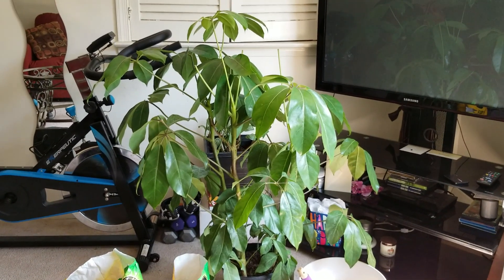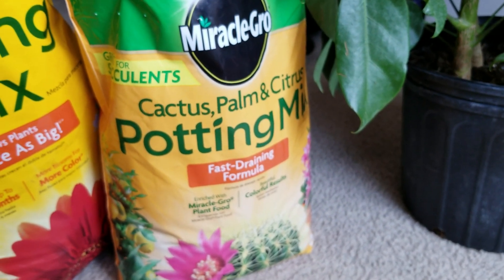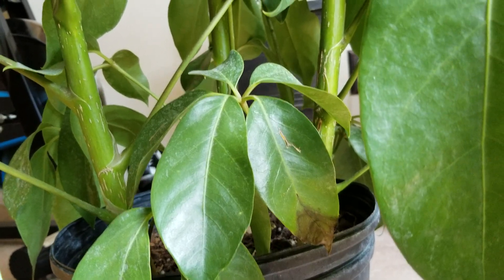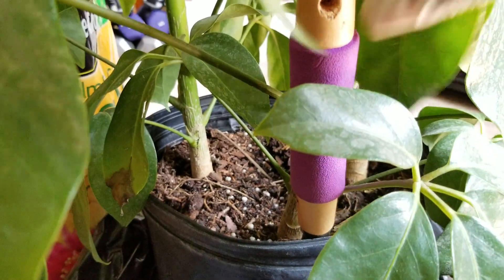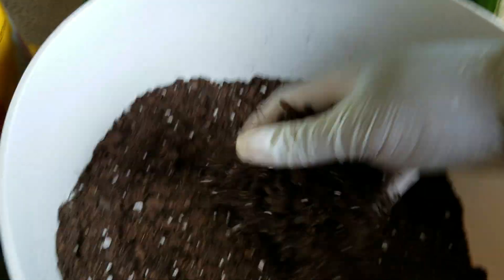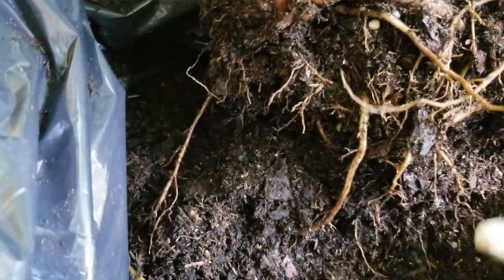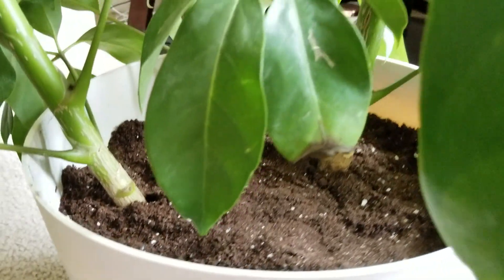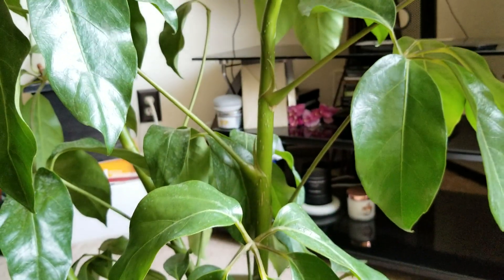Repotting my Schefflera Amate aka Umbrella Tree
Watch me repot my Scheffleta Amate plant, also known as an Umbrella Tree. This plant loves lots of bright indirect light and likes to dry out in between waterings. If your plant develops black or brown spots, it may not be getting enough Sunlight.